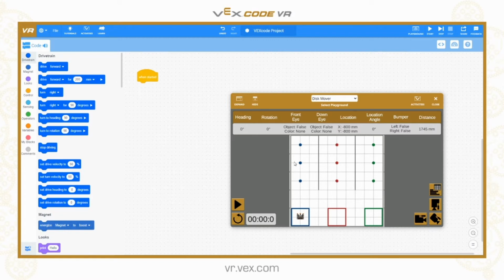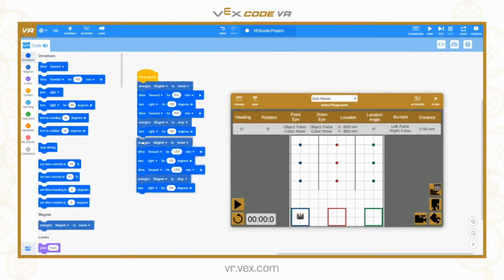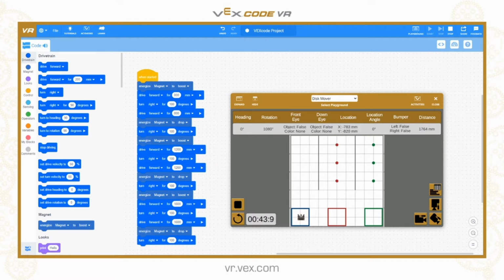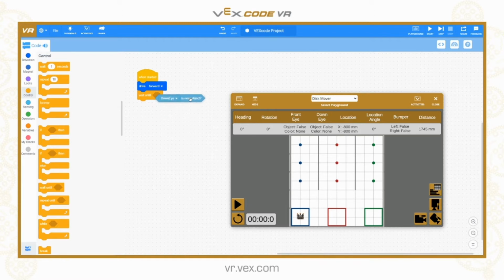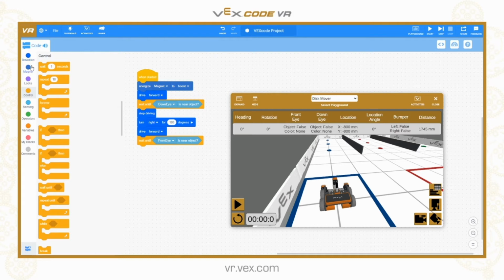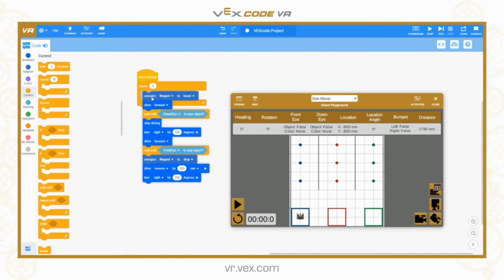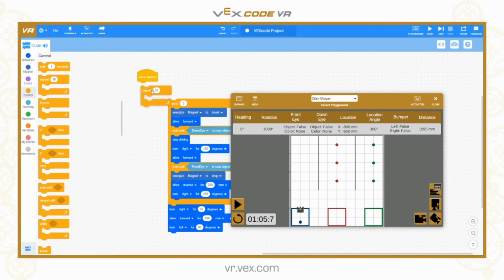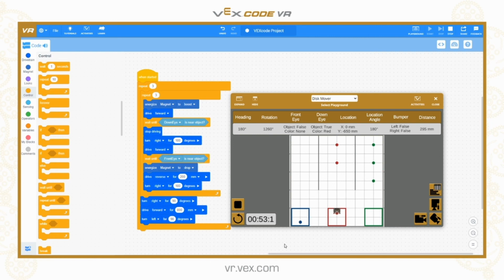Forces in STEM VEX Explanation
Put your coding and robotic skills to the test in the VEXcode VR Challenge! Use either Scratch blocks or Python text to program a virtual robot to collect the disks and place them into the correct colour goal. How many disks can you score?